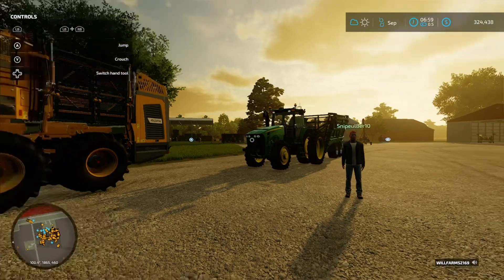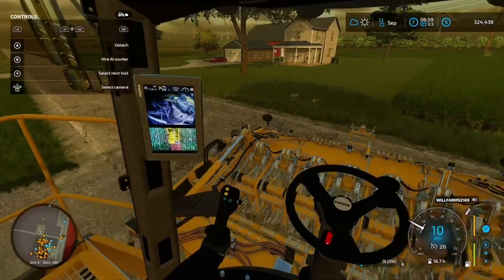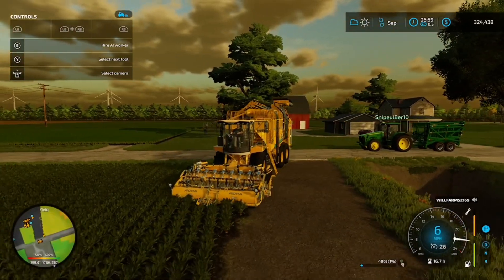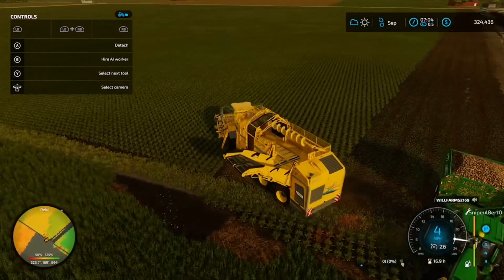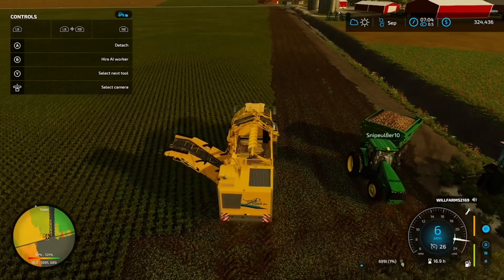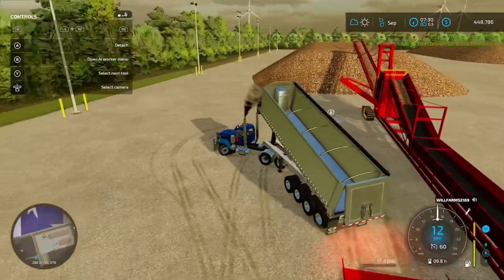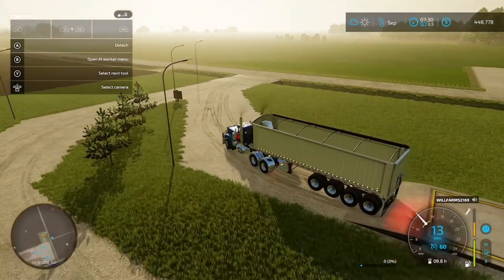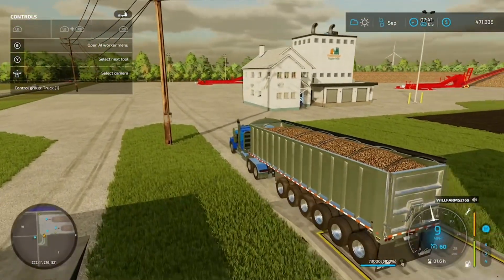Starting Sugar Beet Harvest! (5 Loads Already!) Roleplay | FS22